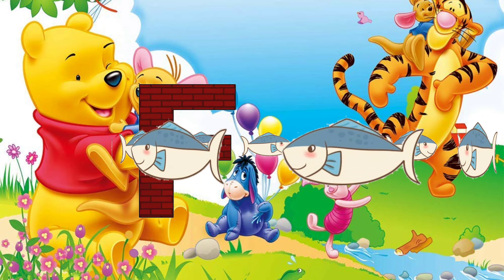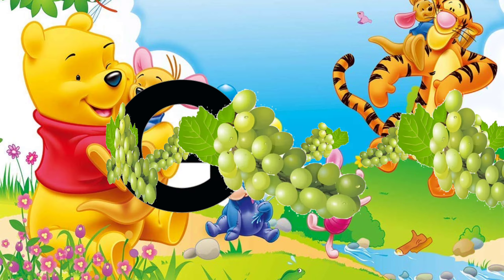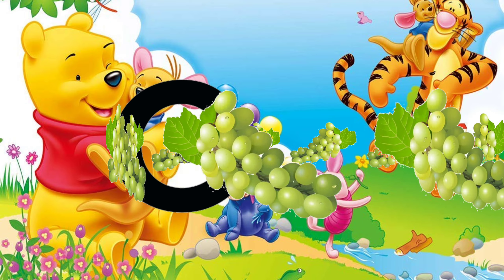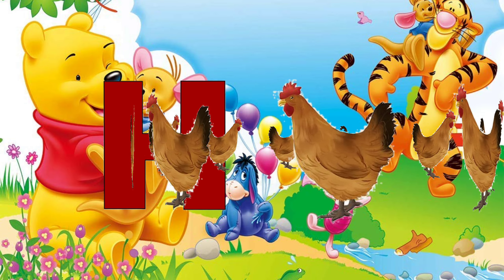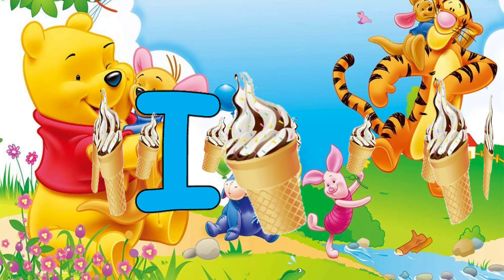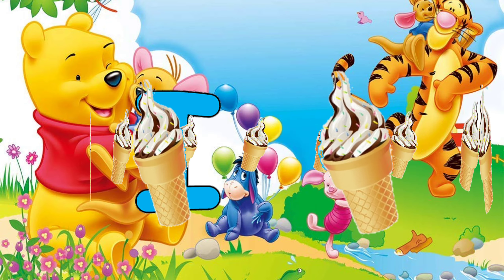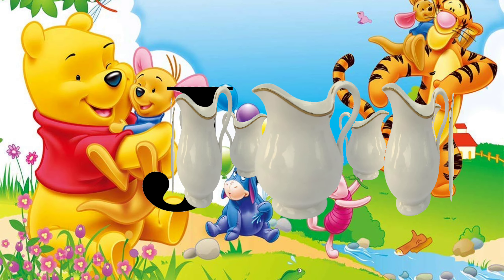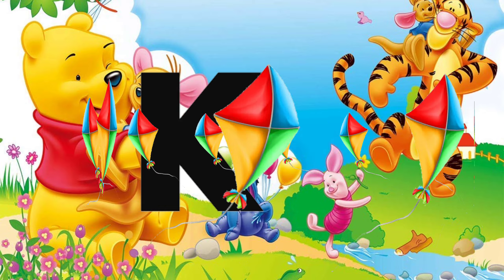abc nursery rhymes phonics chu chu tv | nursery rhymes for kids | abc song | malayalam song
abc song |  nursery rhymes | abc phonics song | abc cartoon| abc malayalam | abc song chu chu tv

abc song
abc news live
abc cartoon
abc kids songs
abc malayalam
abc news
abc rhymes
abc phonics

abc cartoon | kids songs| abc malayalam | abc rhymes | abc phonics| nursery rhymes |abc phonics song

abcd,a for apple b for ball,a se anar,a to z,abc Phonics sound,अ से अनार,abcde song,एबीसीडी alphabet

ABC Song + More Nursery Rhymes & Kids Songs - CoCo melon coco

ABC Song with ChuChu Toy Train - Alphabet Song for Kids - Chu Chu TV chuchu